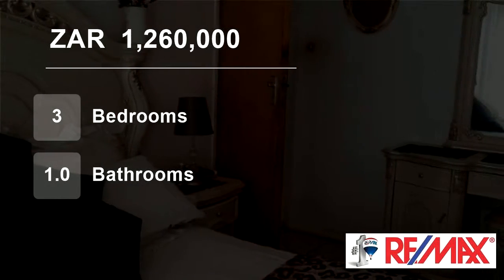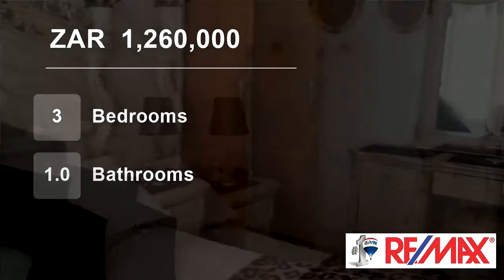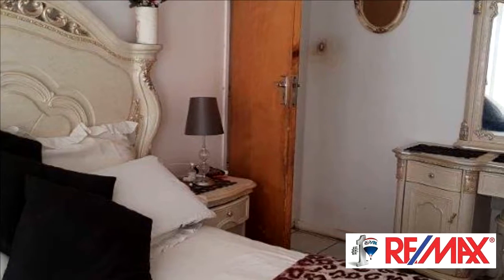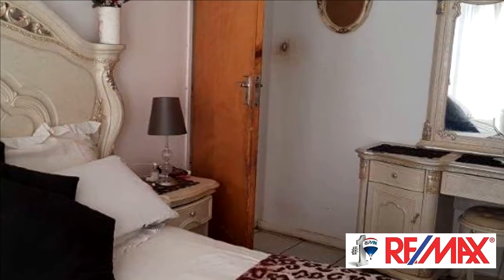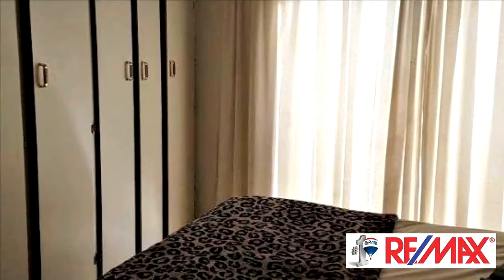3 Bedroom House For Sale in Wilgehof, Bloemfontein, Free State, South Africa for ZAR 1,260,000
Two properties for the price of one.  The house is a 3 bedroom house with 1 bathroom, a kitchen and living room with a big covered area with  a fireplace.
The flat is a 2 bedroom with open plan living and bathroom.  Big swimming pool for entertainment and a big spacious yard.
Phone now to view this property!